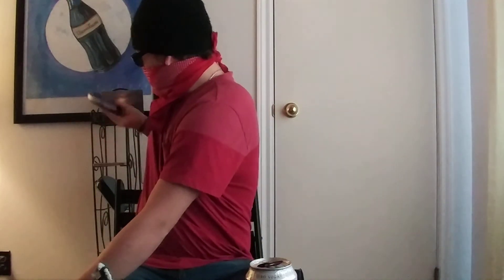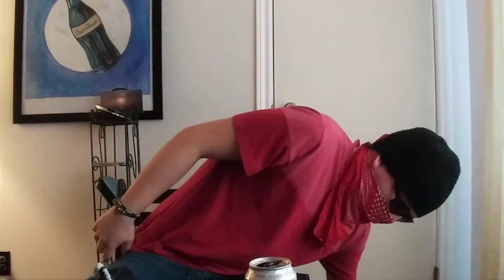The Terrible, Horrible No good, Very Bad Unboxing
Take a shot every time I swear or make a comment about the video sucking alcohol poisoning guaranteed and I also pray for anyone who watches this. I forgot to say it but like if you enjoyed and sub if you want more terrible content.